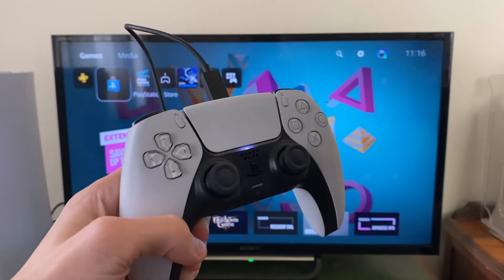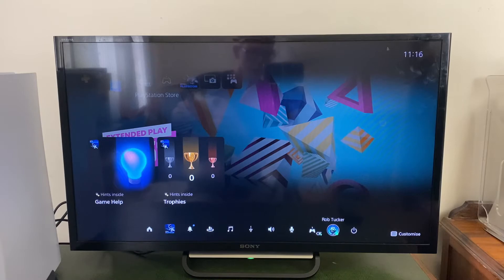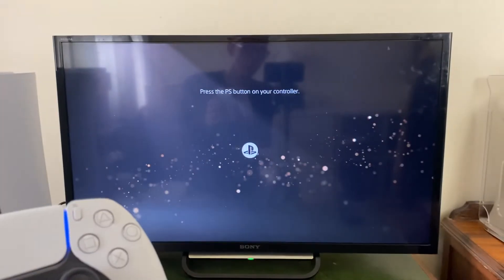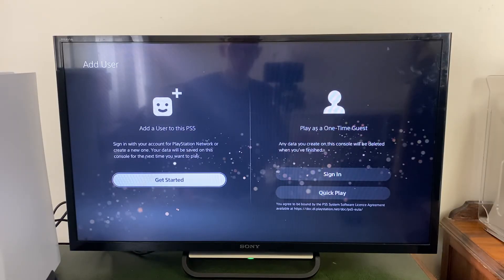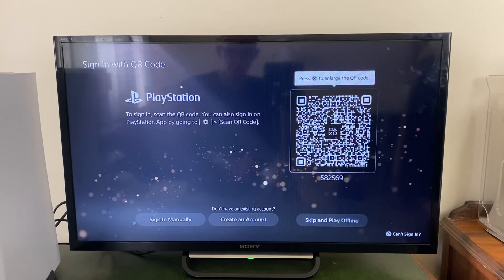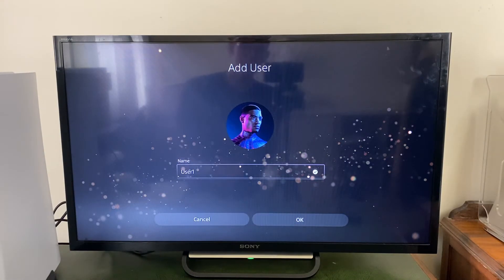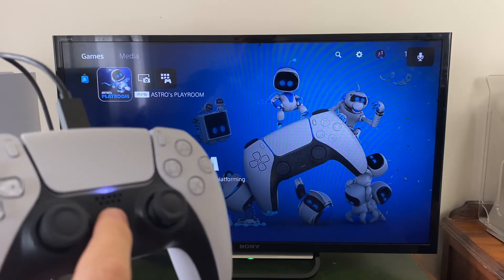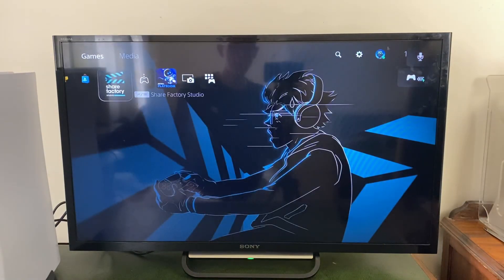How To Create New User Account On PS5 - Full Guide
Learn how to add and create new user account on ps5 in this video.

GuideRealm